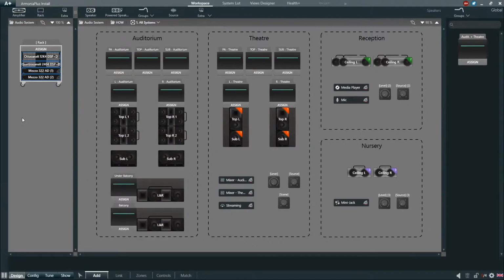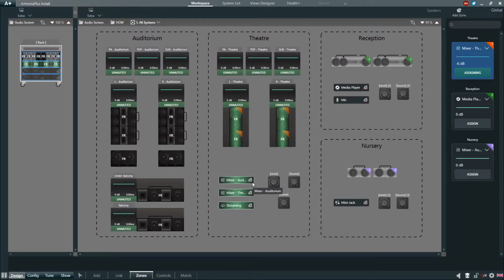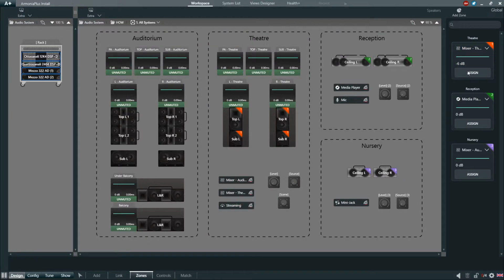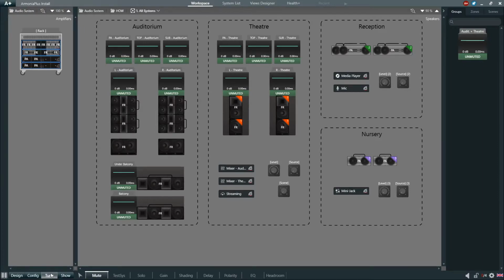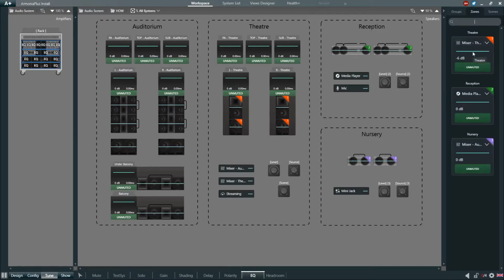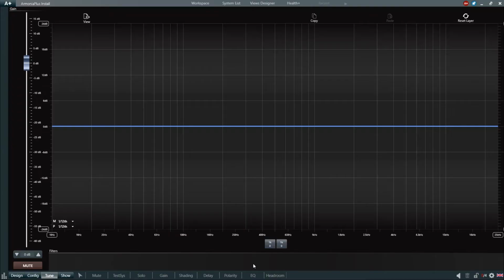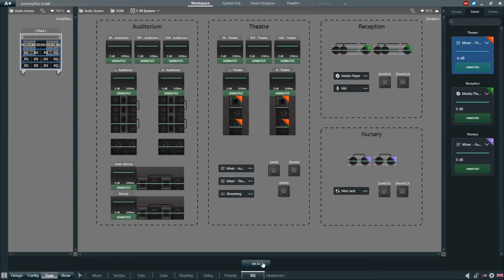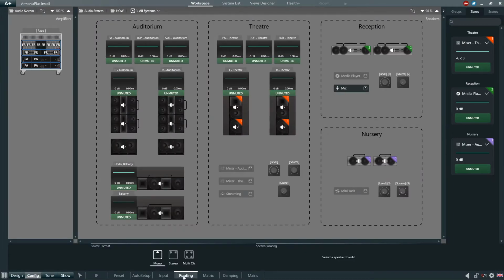ArmoníaPlus 2.0 Tutorial | Zone, Routing, and Scenes